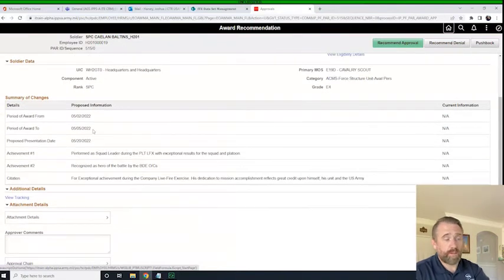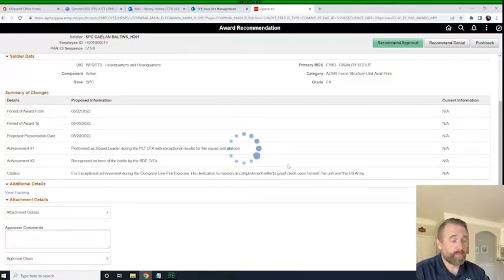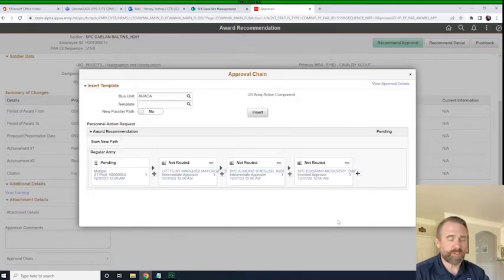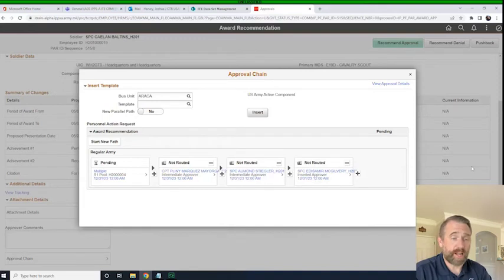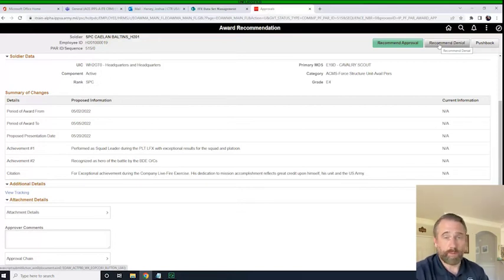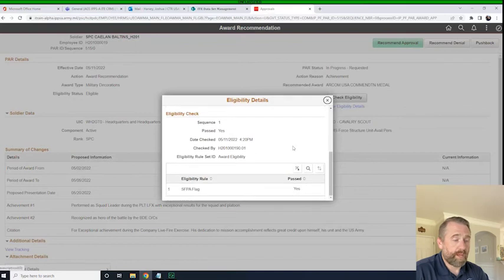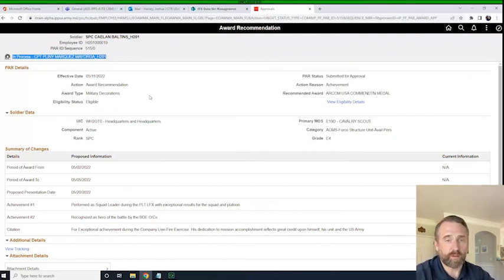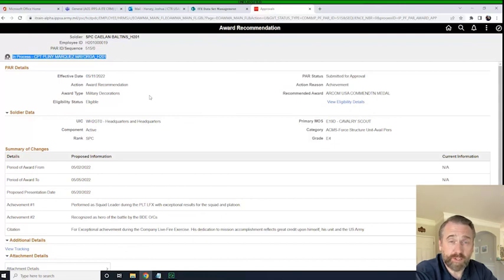Action an Award PAR | IPPS-A R3 | BN S1 and HR PROs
@IPPSA  is coming and now SOME awards will be completed in IPPS-A, S1/G1s will need to know how to insert workflows to submit for approval.  This video demonstrates how the BNS1 would Ad-hoc a workflow for an ARCOM.